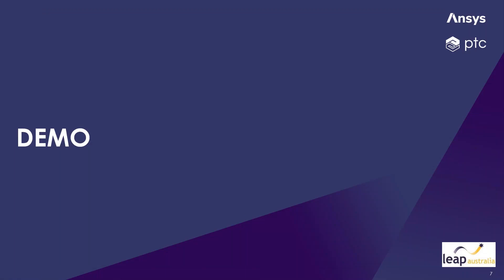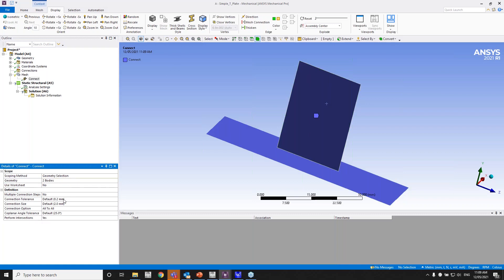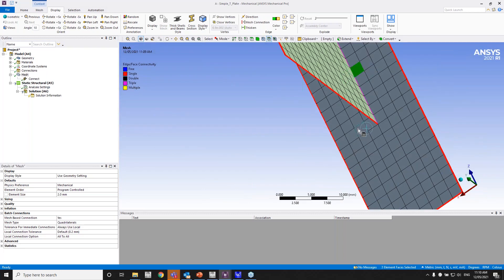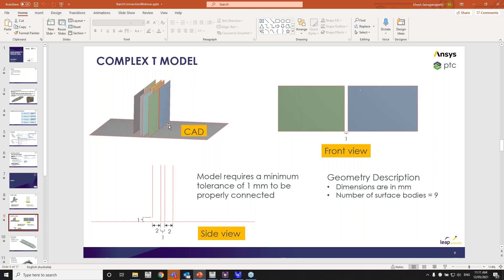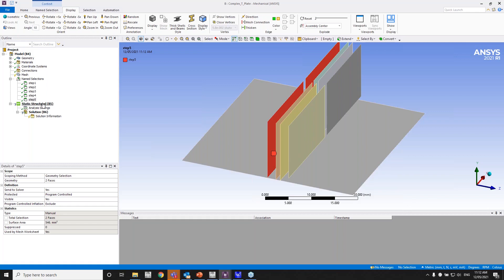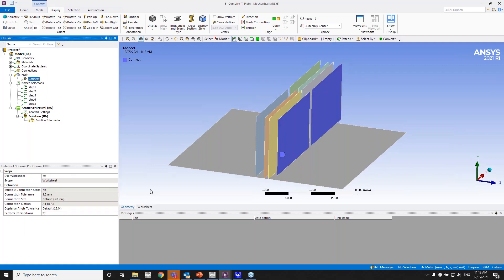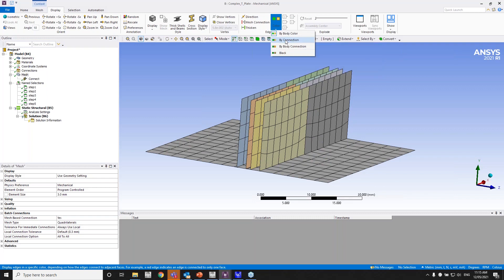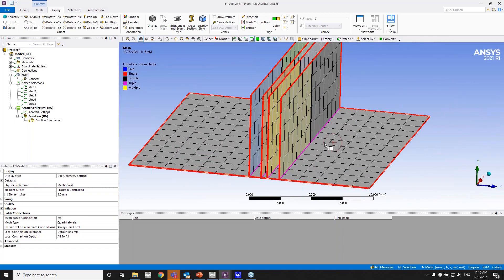Ansys Batch Connections: Demonstration - Basics of Batch Connections (3 of 6)